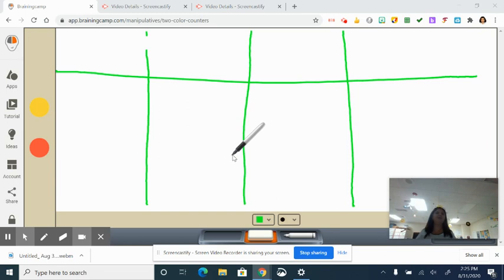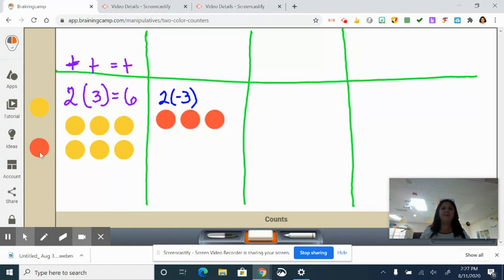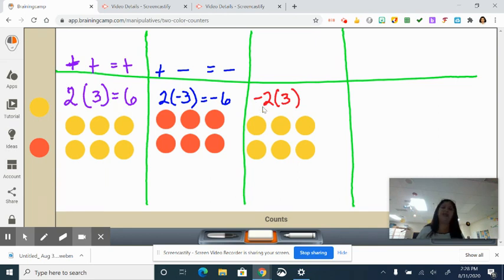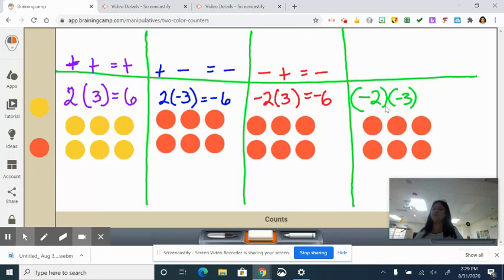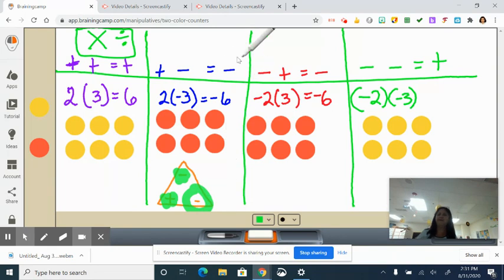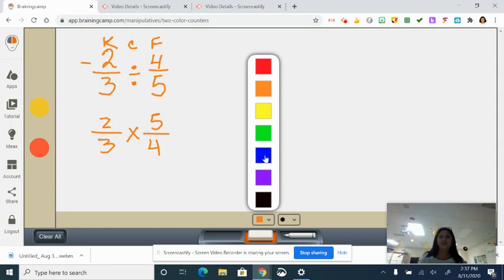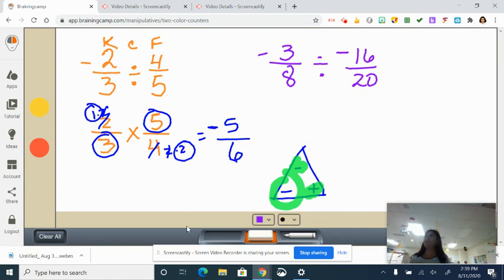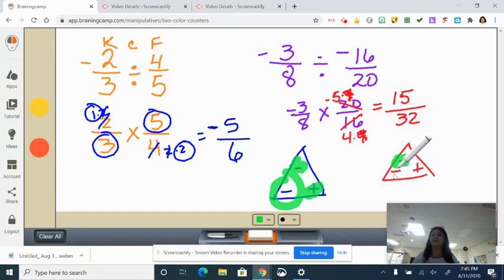negative positive multipying and dividing rules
use counters to explain why two negatives equals to a positive